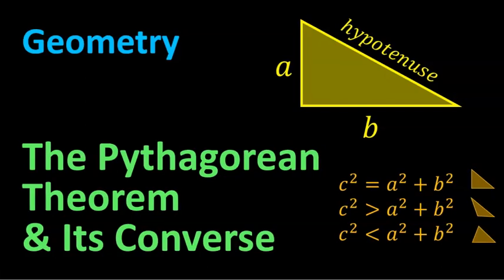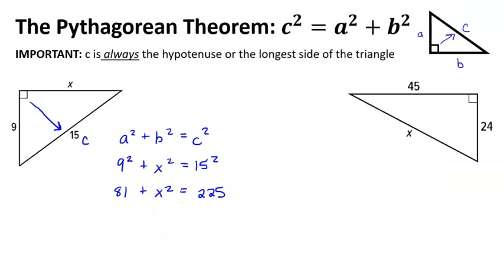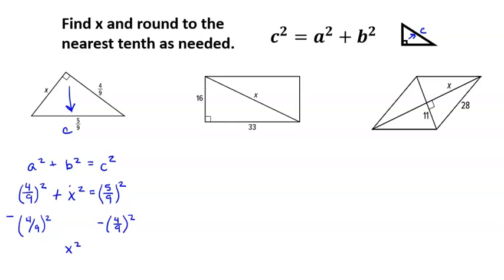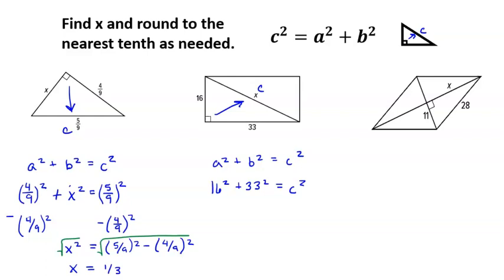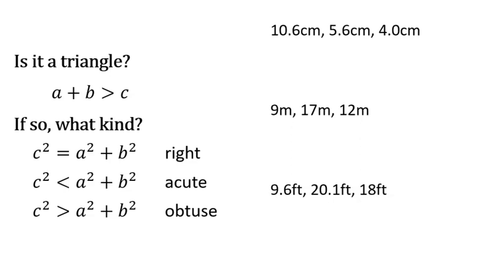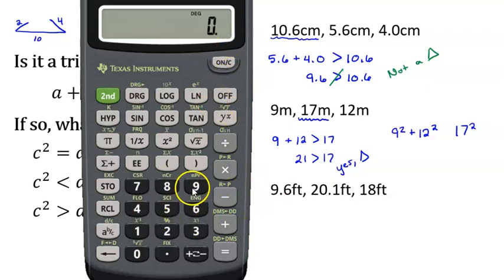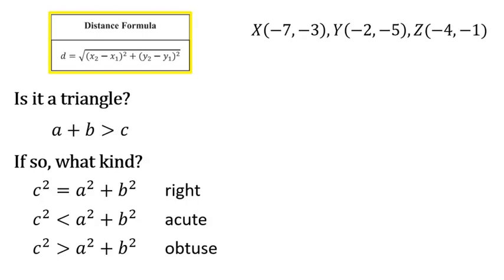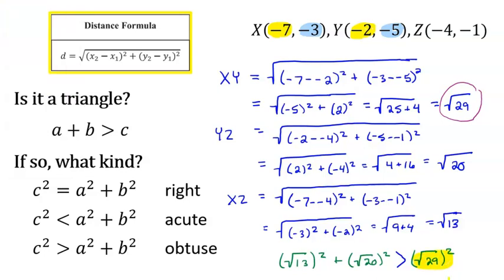Pythagorean Theorem and Its Converse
Solve problems using the Pythagorean Theorem and its converse
-- Use the Pythagorean Theorem to…
Find the side length of a right triangle
Determine if three side lengths form a triangle
Determine if a triangle is right, obtuse, or acute

Florida's B.E.S.T. Standard

MA.912.GR.3.2 Given a mathematical context, use coordinate geometry to classify or justify definitions, properties and theorems involving circles, triangles or quadrilaterals.
MA.912.T.1.2 Solve mathematical and real-world problems involving right triangles using trigonometric ratios and the Pythagorean Theorem.